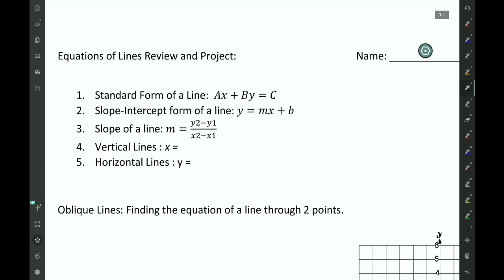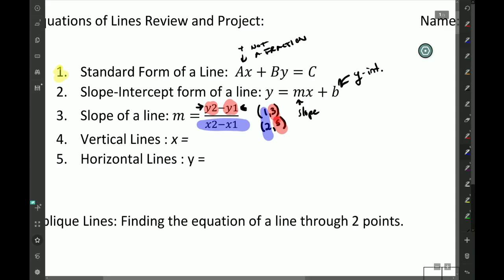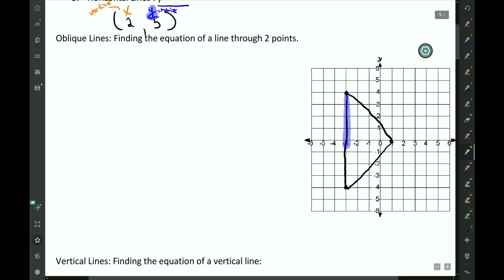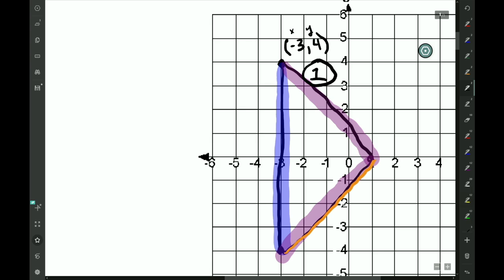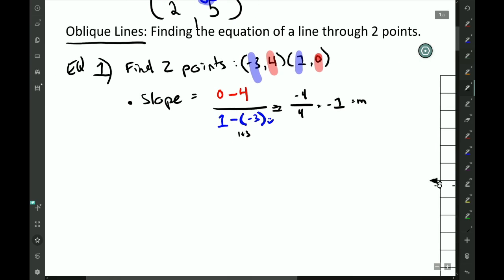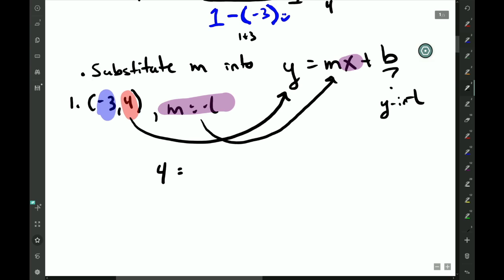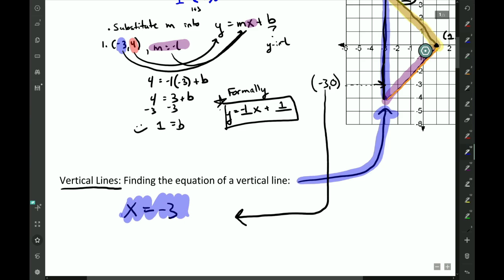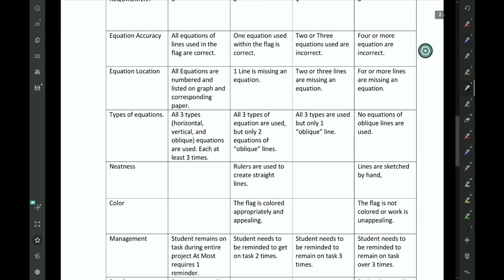Review of Finding Equations of Lines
Equations of slope-intercept form lines